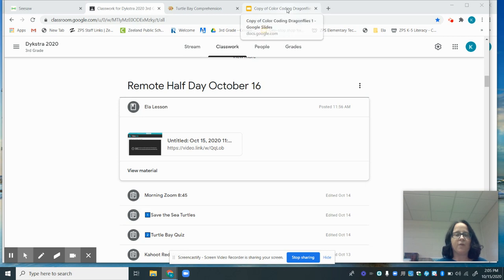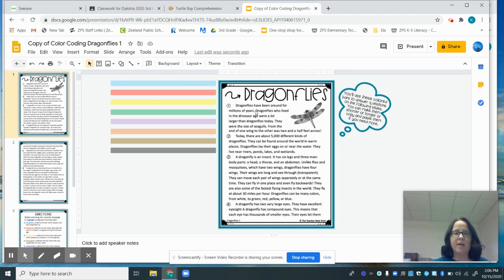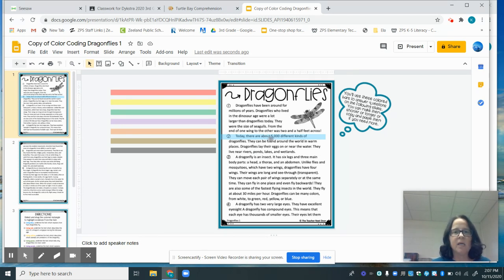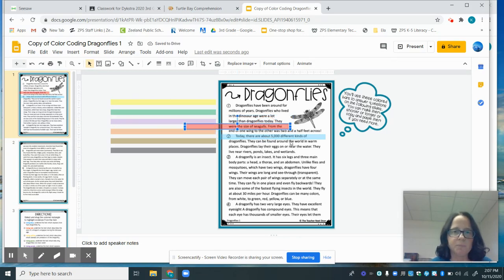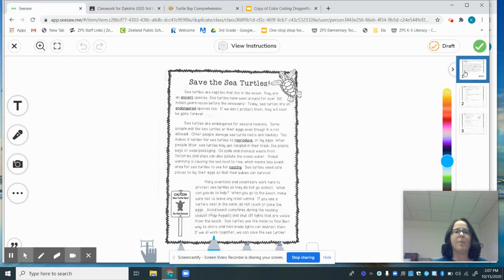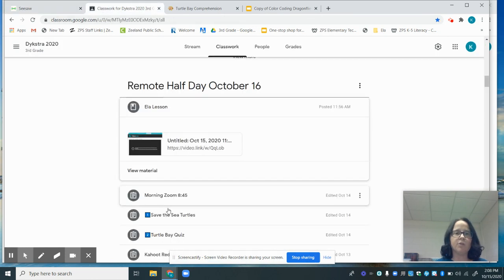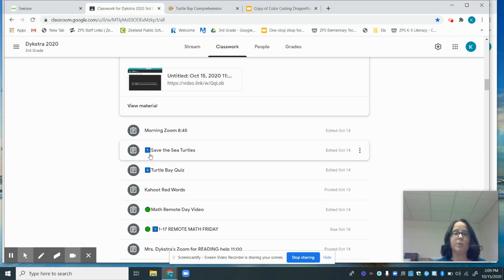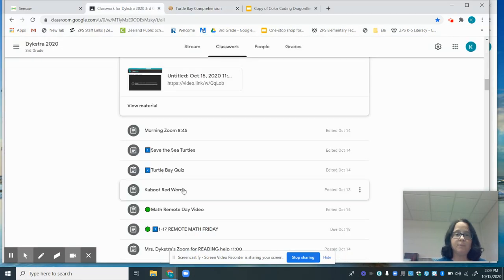Untitled: Oct 15, 2020 2:10 PM